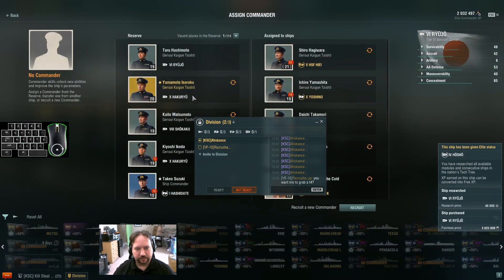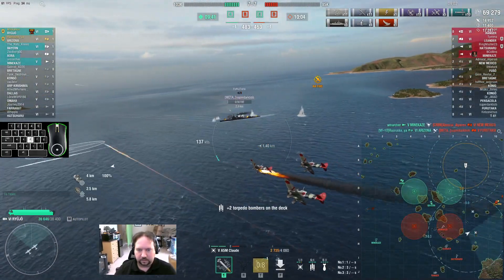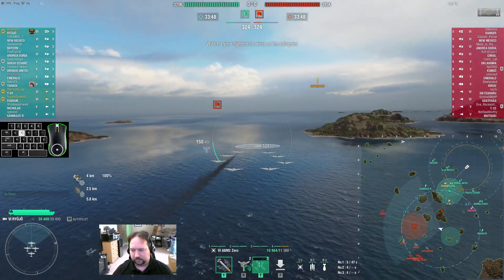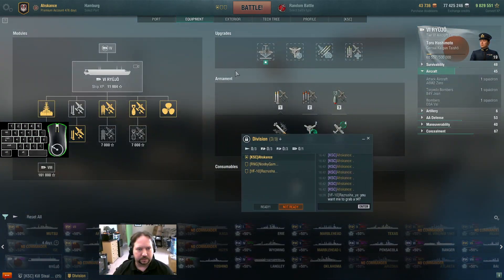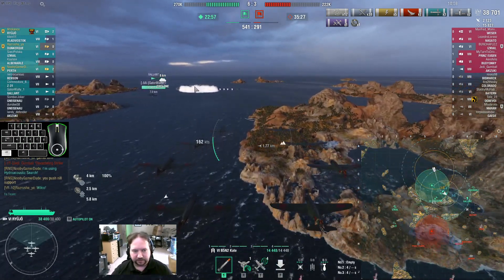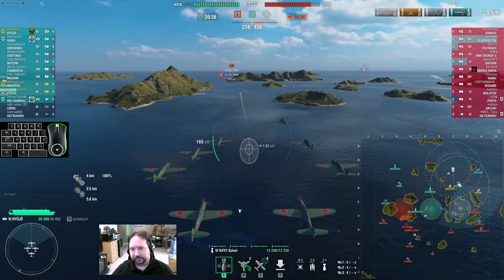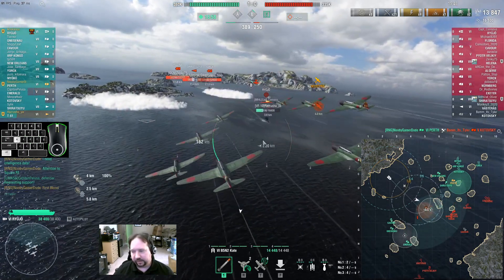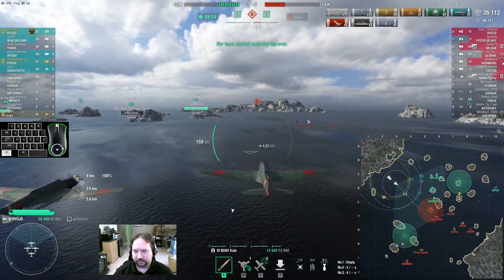Japanese CV Line Regrind #2 - Session 2 (Ryujo)